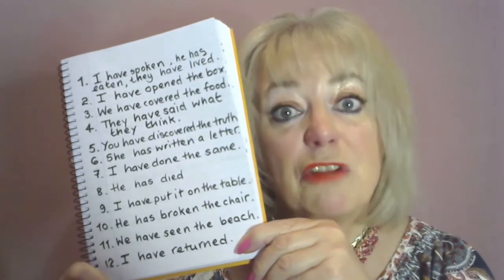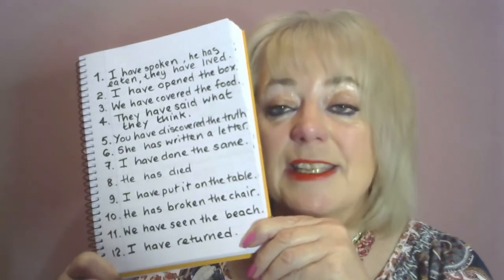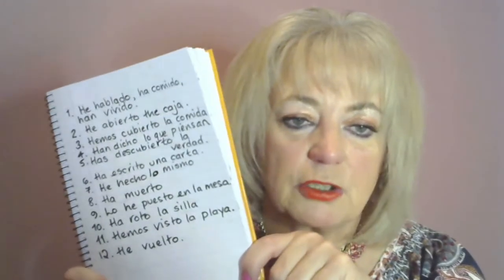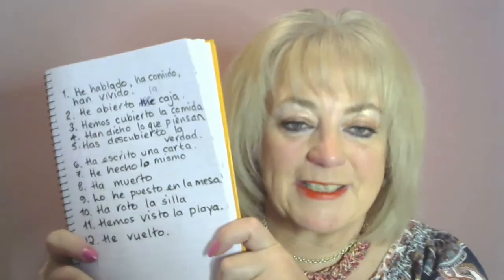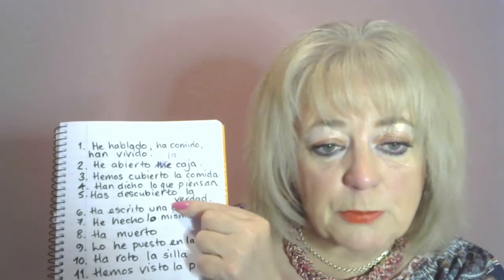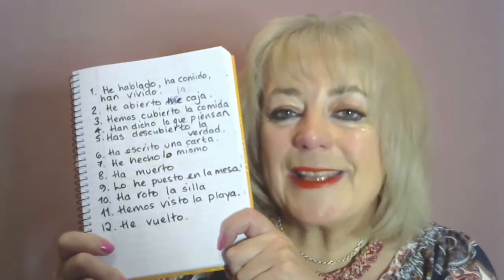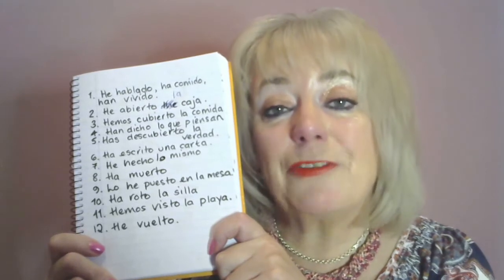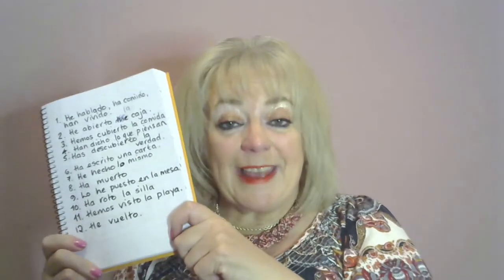Test your GCSE level of Spanish- Video 10- The Perfect Tense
How well do you know the "Perfect" tense in Spanish?
How to talk about what you "have done"?
Video 10 in this series helps you to test your knowledge.
Explained clearly and simply in Break The Language Barrier Level 2 book, available through me for 15 euros or on any Amazon site

Te gusta mi forma de explicar?
Do you like the way I explain things?

Y compartir con los amigos que aprendan español o inglés